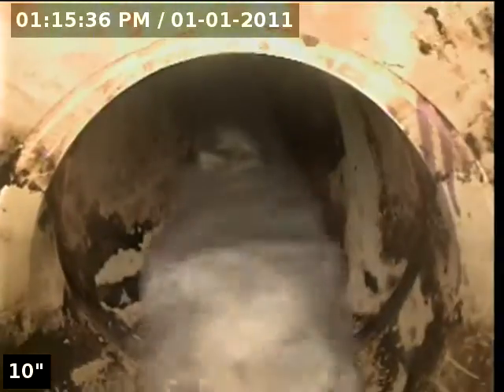Board removed Sewer inspection